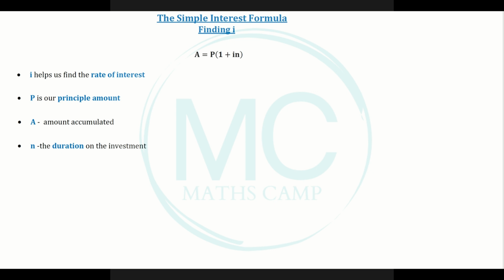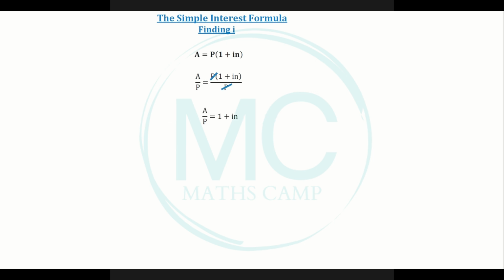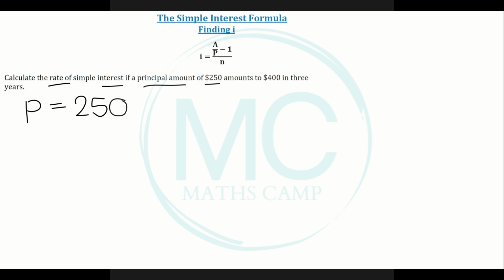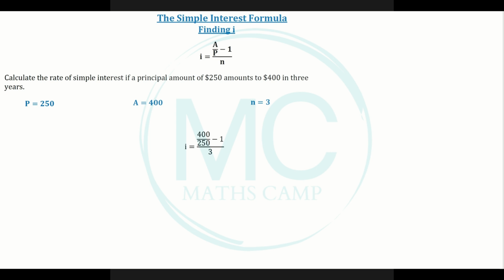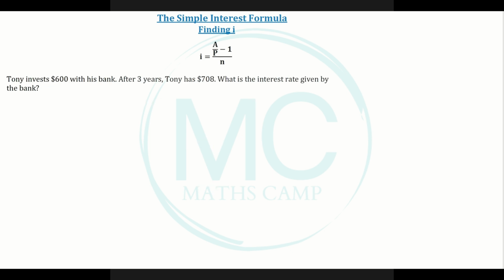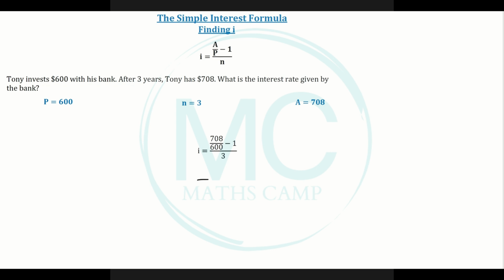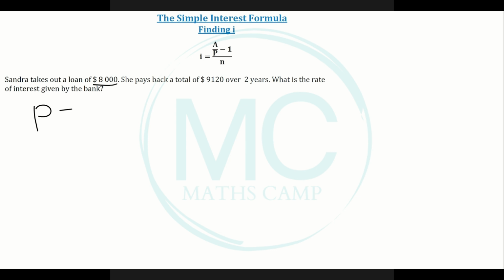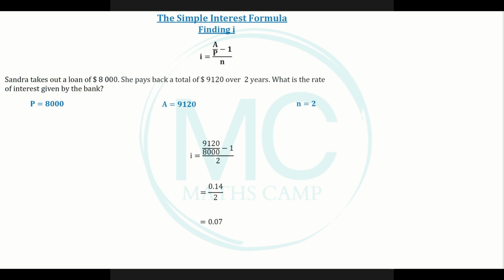The Simple Interest Formula - Finding i